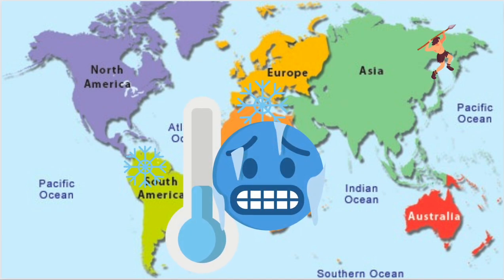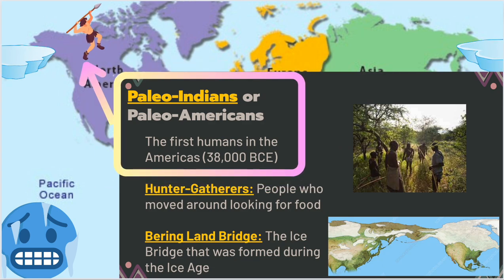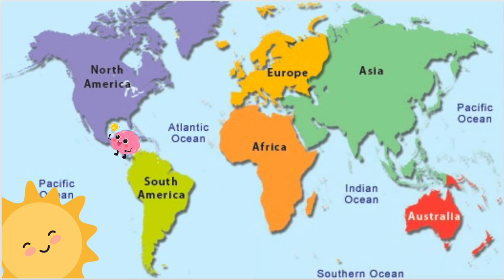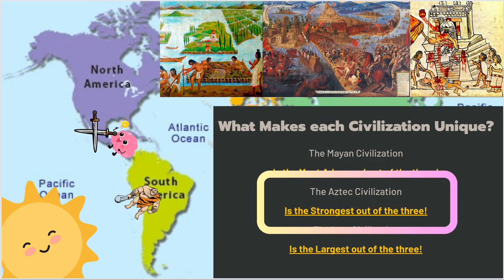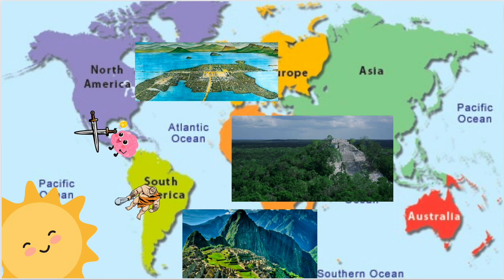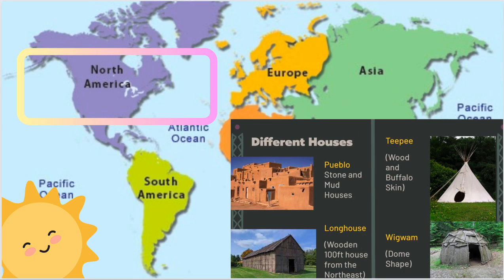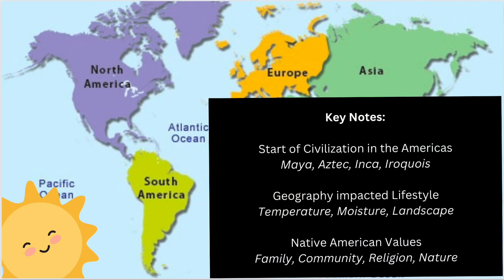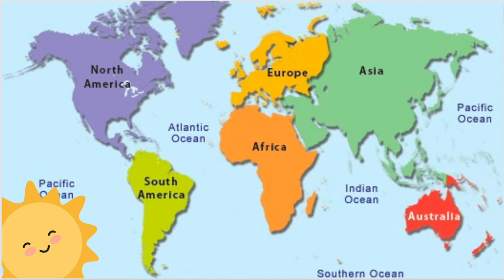Unit 1 Recap: Native Americans (7th Grade US History)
7th Grade American History, Unit 1 Recap on Native Americans.

Paleo-Indians, Hunter-Gatherers, Bering Land Bridge, Nomadic, Maya, Aztec, Inca, Iroquois